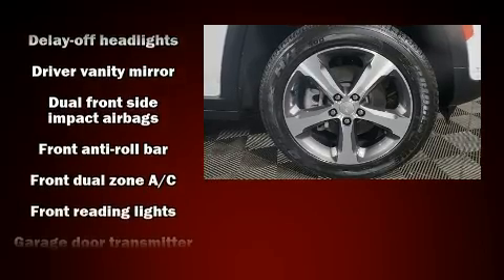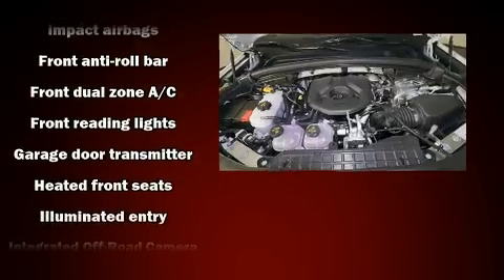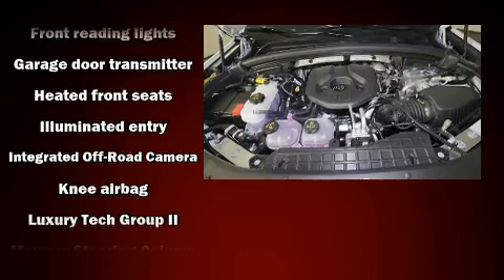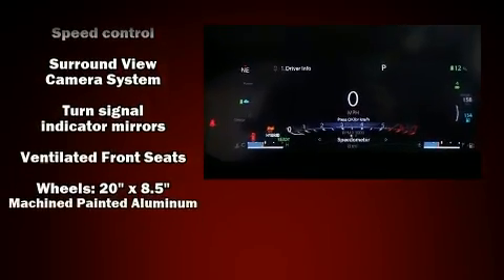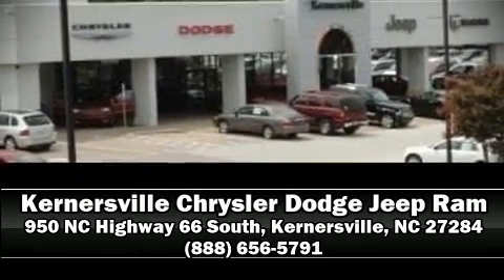White 2024 Jeep Grand Cherokee Base 4XE SUV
VIN: 1C4RJYB60RC711701

Kernersville Chrysler Dodge Jeep Ram